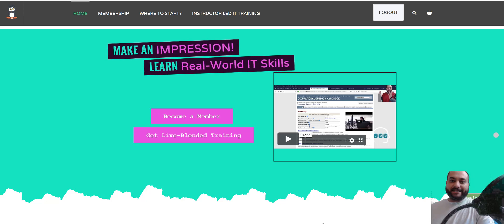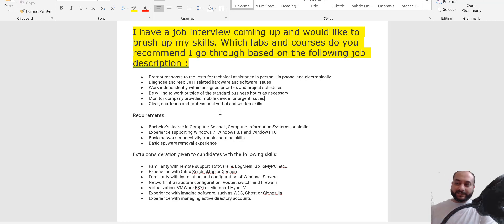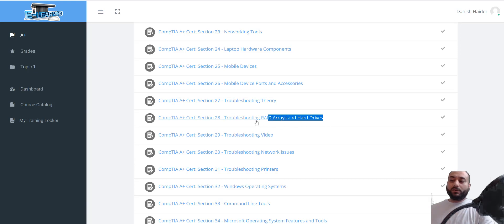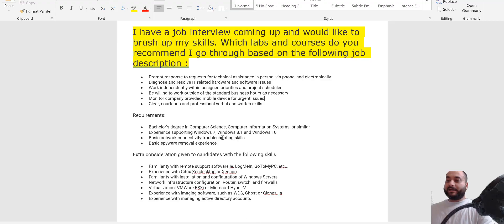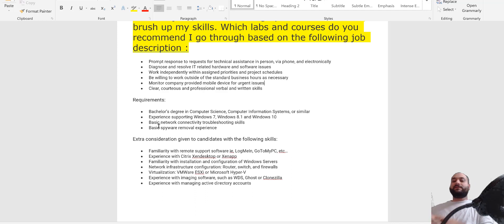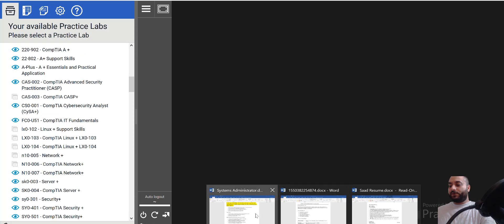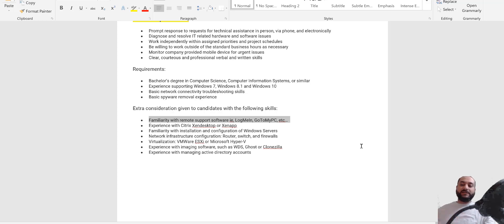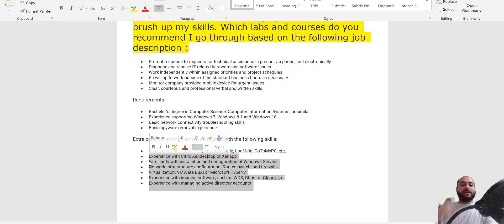IT Job interview coming up would like to brush up my skills (Premium Members)